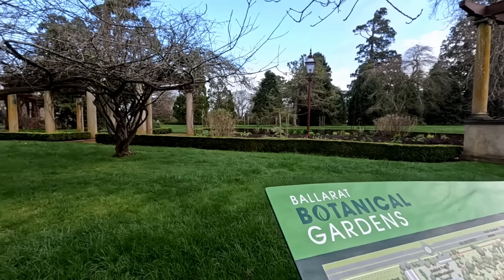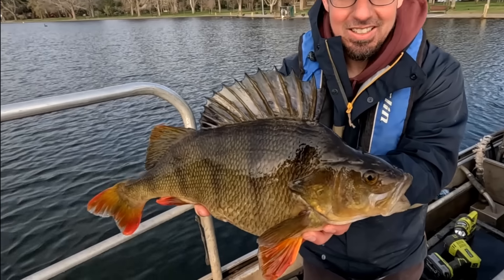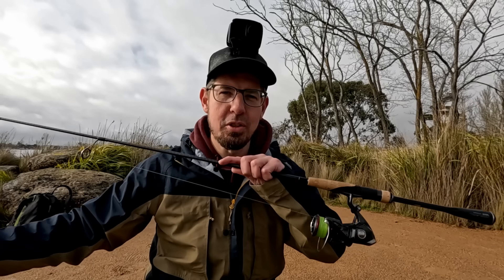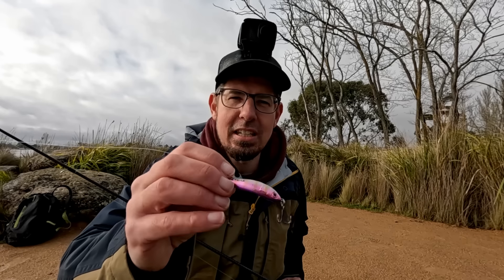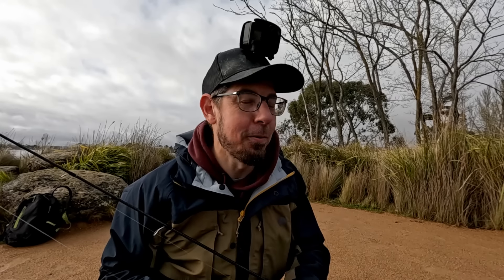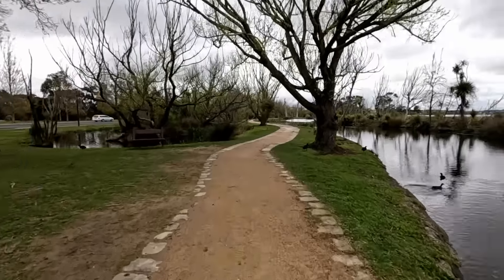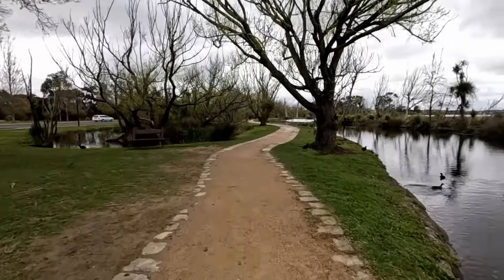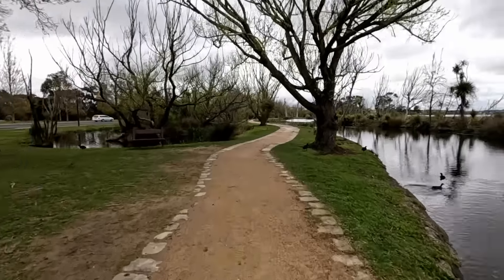The Shocking TRUTH about this Premier Fishing Destination !!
This is a very interesting episode and certainly a change of pace for FishingMad. This time I venture up to Ballarat to investigate the concerns of growing of European Carp numbers in Lake Wendouree. I'm joined by the team at the VFA ( Victorian Fisheries Authority ) as we conduct some fishing and electrofishing in this premier trout fishing destination to get a better understanding of the brown trout, rainbow trout, redfin ( English perch ), tench, and European Carp in there.

Lake Wendouree is a wonderful fishing spot in the heart of Ballarat, its been stocked with almost 500,000 trout and is home to some massive redfin and healthy population of tench. Thank you to Taylor Hunt the recreational manager from VFA and Keith Bell from K&C Fisheries Global for featuring in this episode.

Unlock access to Fishing Workshops, Reports with GPS Coordinates, Podcasts, Rigging Tutorials, Giveaways, Competitions, Forums, Maps, Kayak Tutorials, Sounder Training & insights about this episode you just watched

Wanna see more local fishing content just like this

B U Y    F I S H I N G M A D    M E R C H  :

S U B S C R I B E    T O    F I S H I N G M A D :
Fishing by Kayak, Land, Boat, Jet-ski & Drone. Saltwater and Freshwater fishing in the Bay, Offshore, Lakes, Rivers and Estuaries. It's relatable content that shares heaps of helpful tips and techniques at locations near you with Soft Plastics, Lures & Bait.